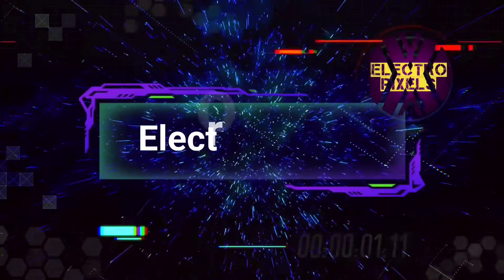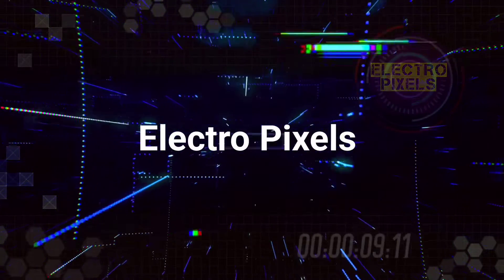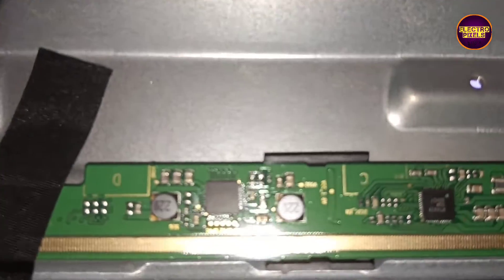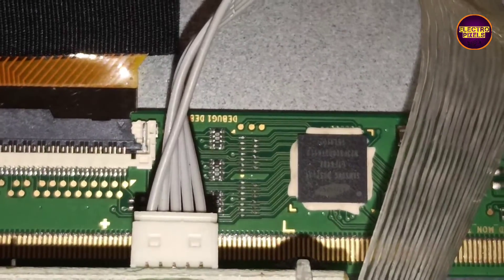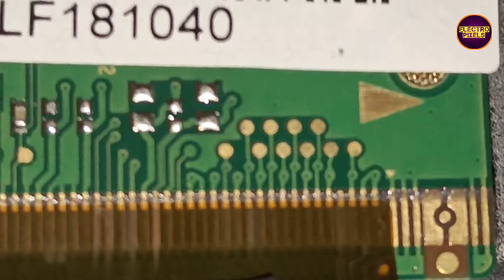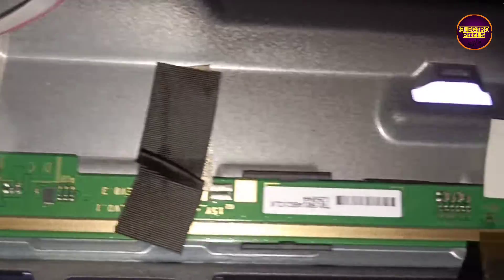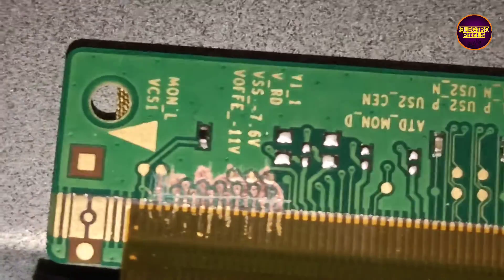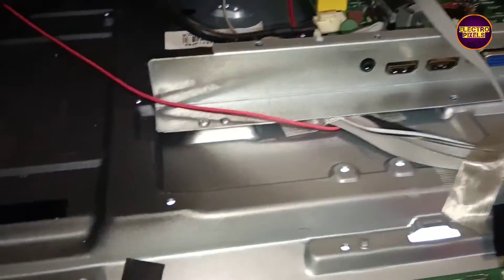LED TV Panel Short Removal To Solve Blank Screen |Impex 43 inch LED Tv Display Problem|Panel Repair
LED TV Panel Short Removal To Solve No Display |Impex 43 inch LED Tv Display Problem|Panel Repair

f the Copyright Act 1976 allowance is made for 'Fair Use' for purposes such as criticism, comment, news reporting, teaching, schdisprship, and research, Fair use is a permitted by copyright statute that might otherwise be infringing, Non-profit, educational or personal use tips the balance in favor of fair use